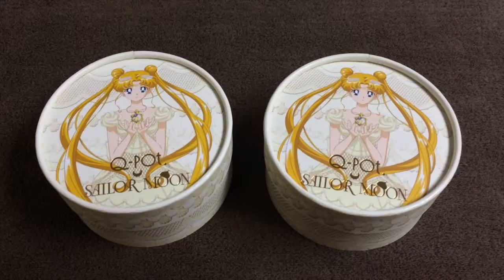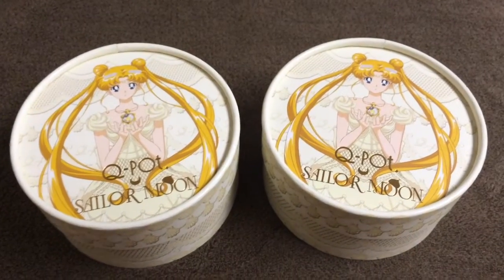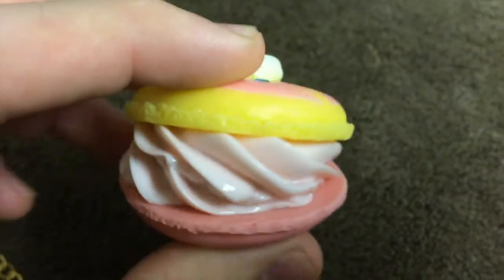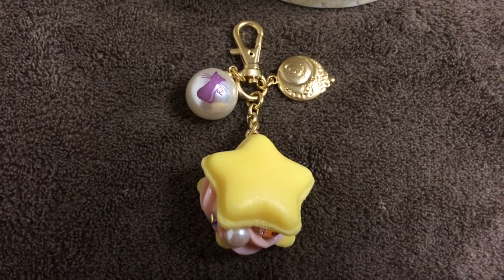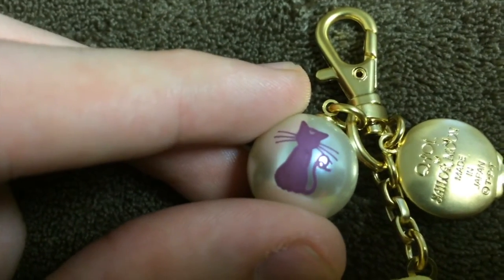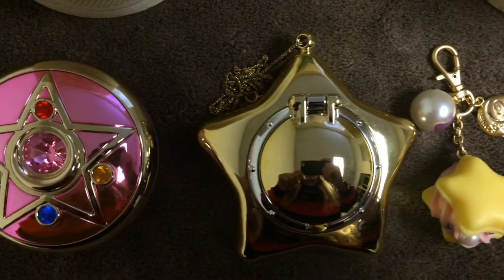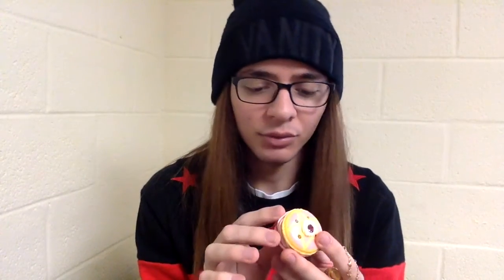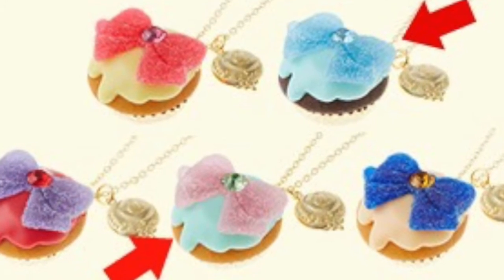Q-Pot X Sailor Moon: Starry Night Macaroon Key Chain & Crystal Star Macaroon Necklace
Here's my review on some of the Q-Pot items I got! Enjoy the video!